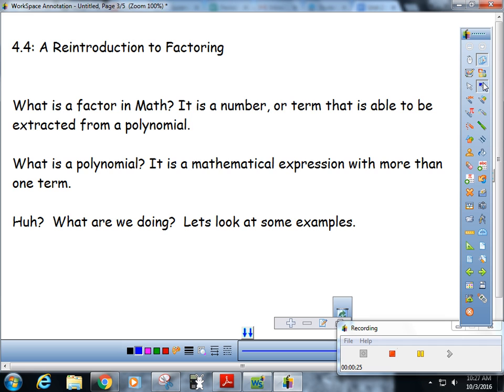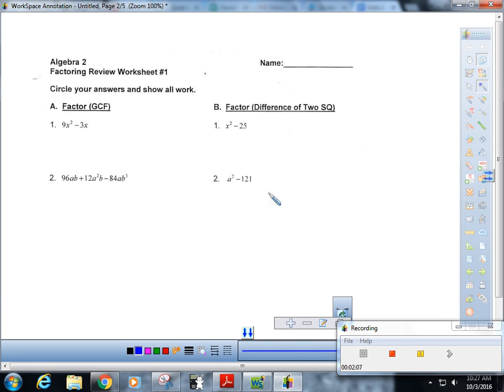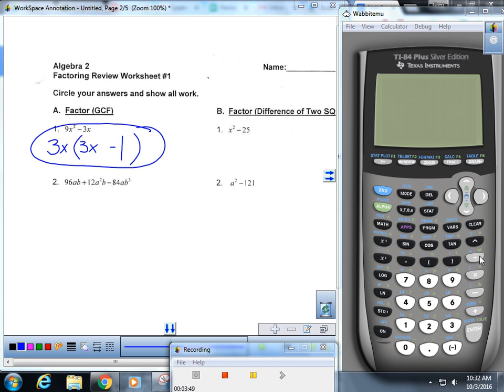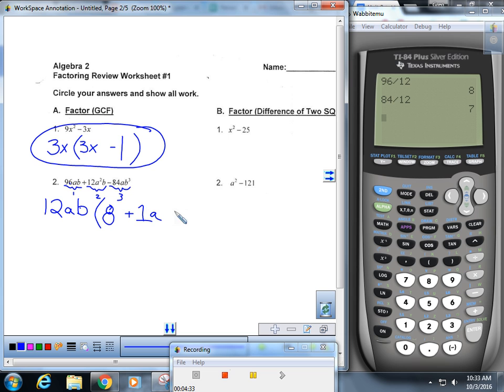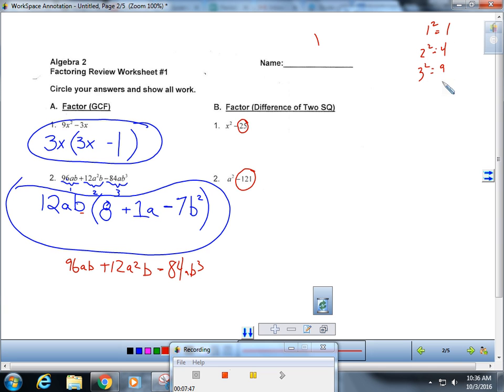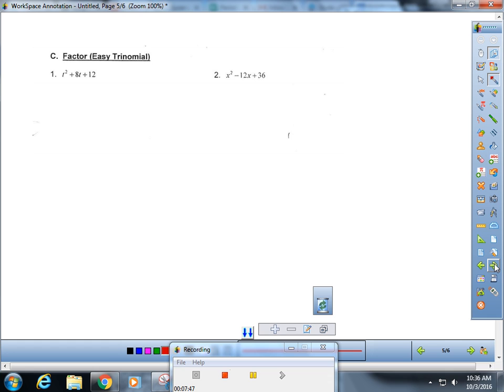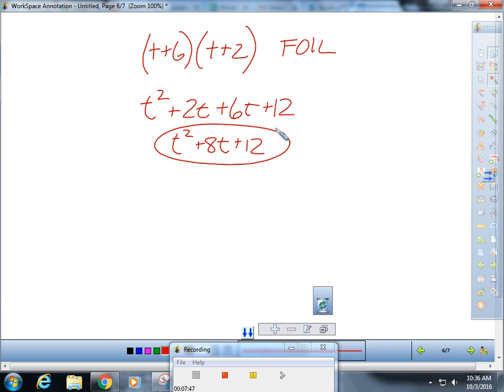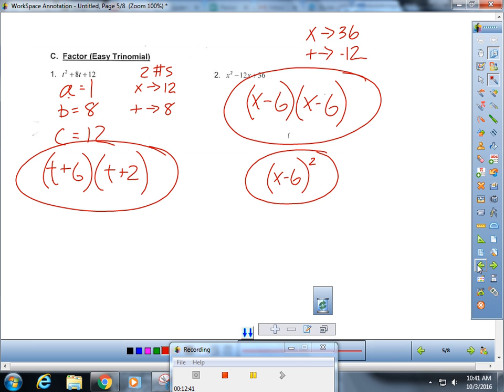dtc alg2 4 4